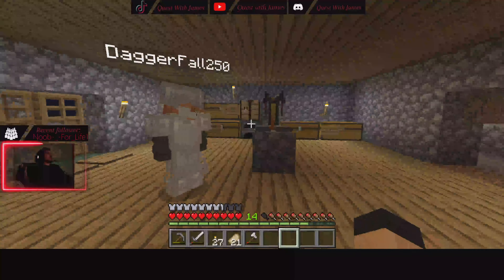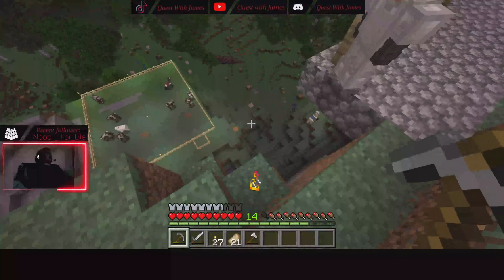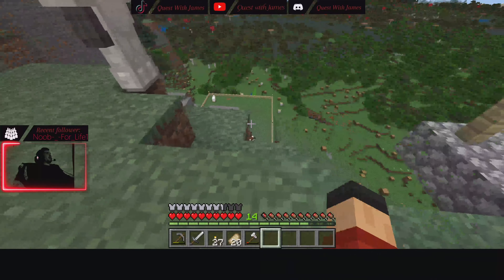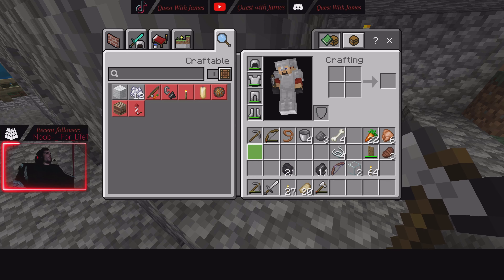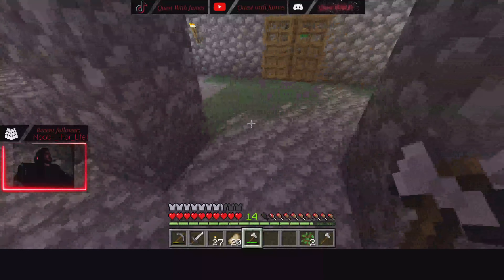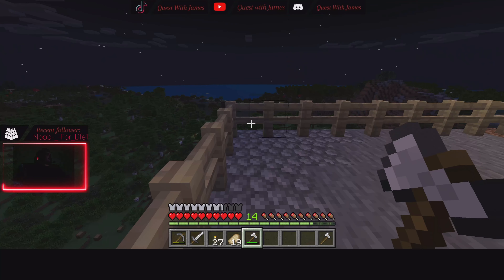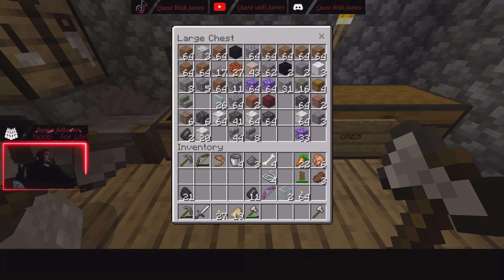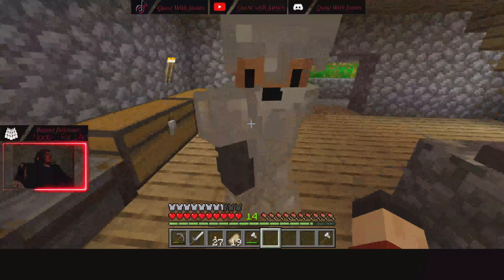ep 6 quest with james plays minecraft going on an adventure!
so i recorded these vids long ago i just havent posted them so here are some minecraft videos for you all!